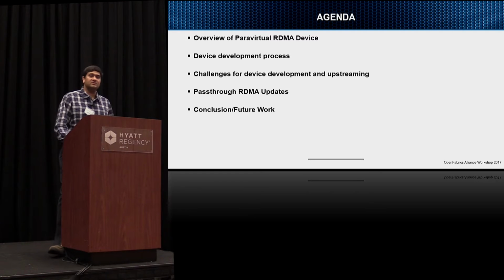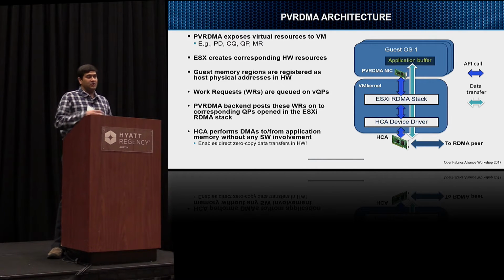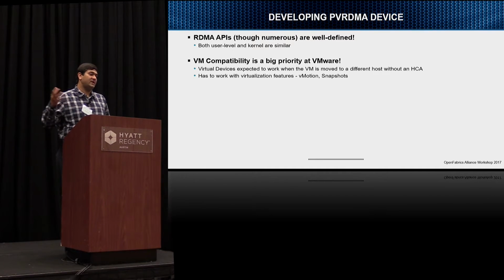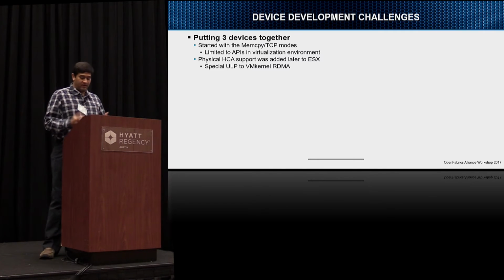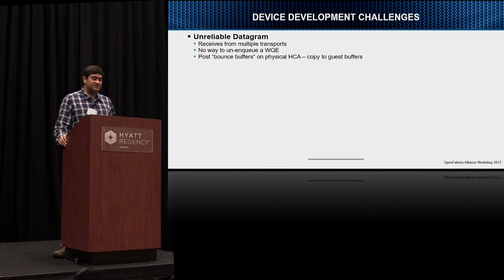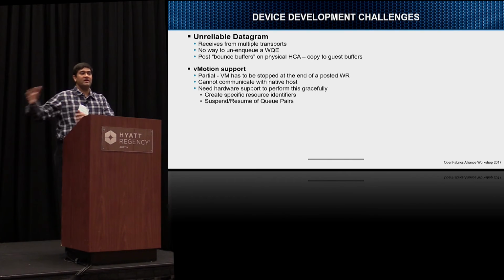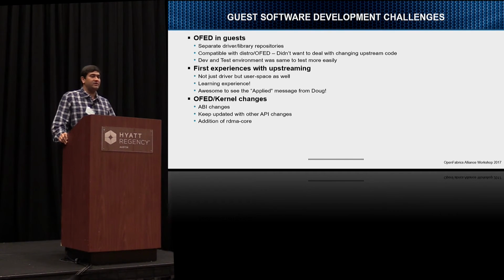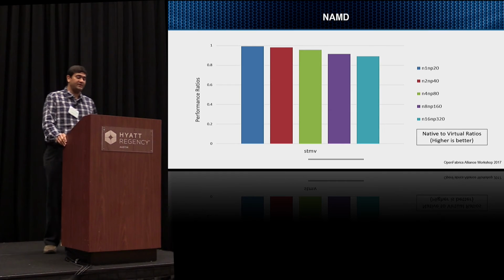VMware Paravirtual RDMA Developer Perspective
In this video from the OpenFabrics Workshop, Anit Ranadive from VMware presents: VMware Paravirtual RDMA Developer Perspective.

VMware’s Paravirtual RDMA (PVRDMA) device is a new NIC in vSphere 6.5 that allows VMs in a cluster to communicate using Remote Direct Memory Access (RDMA), while maintaining latencies and bandwidth close to that of physical hardware. Recently, the PVRDMA driver was accepted as part of the Linux 4.10 kernel and our user-library was added as part of the new rdma-core package.
In this session, we will provide a brief overview of our PVRDMA design and capabilities. Next, we will discuss our development approach and challenges for joint device and driver development.

Further, we will highlight our experience for upstreaming the driver and library with the new changes to the core
RDMA stack.

We will provide an update on the performance of the PVRDMA device along with upcoming updates to the device capabilities. Finally, we will provide new results on the performance achieved by several HPC
applications using VM DirectPath I/O.

This session seeks to engage the audience in discussions on: 1) new RDMA provider development and acceptance, and 2) hardware support for RDMA virtualization.